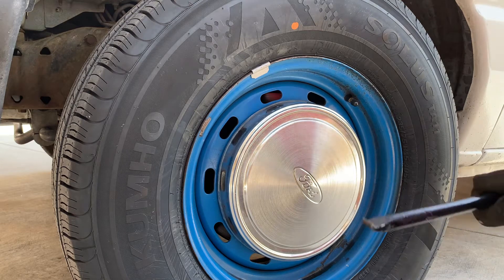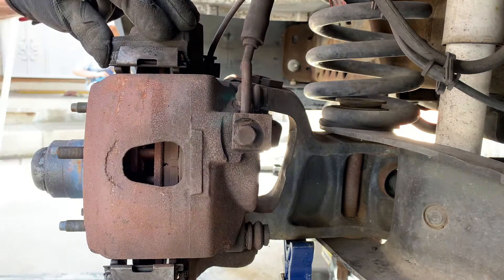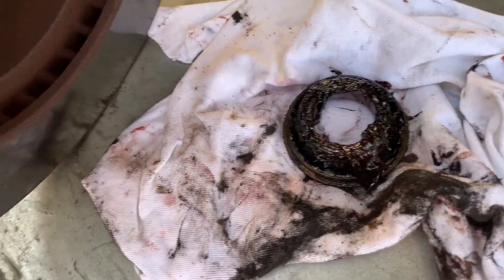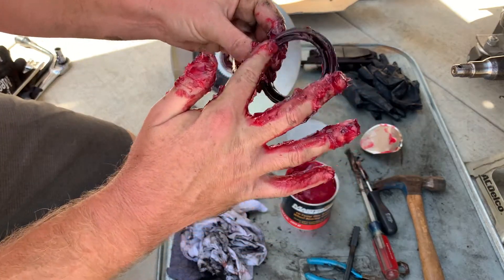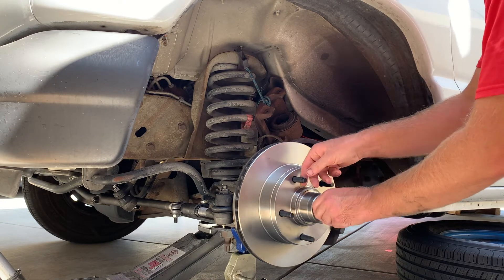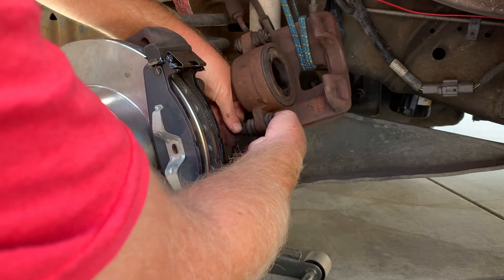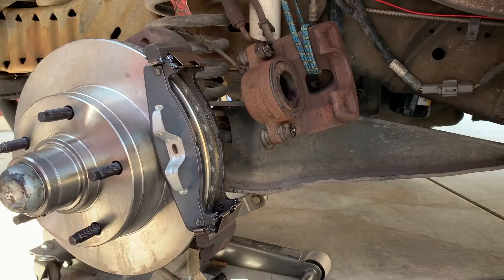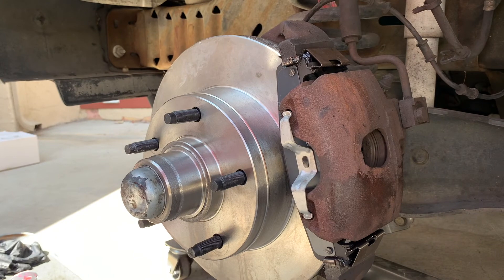Ford E150 front rotor, brake pad and wheel bearing replacement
Step by step guide to replacing your Ford E150 front rotor's, brake pad's and wheel bearing's using basic hand tool's.